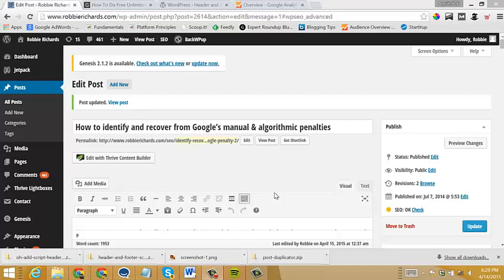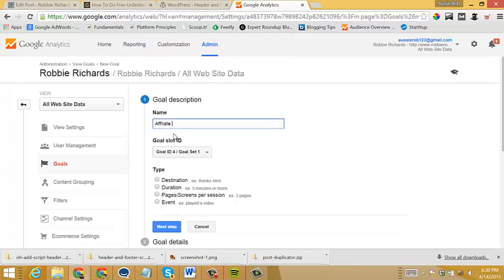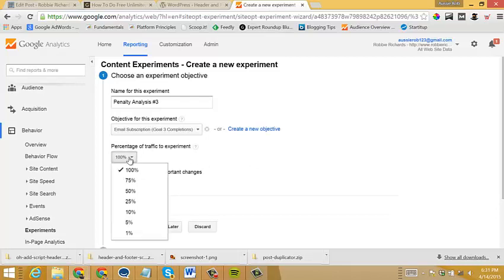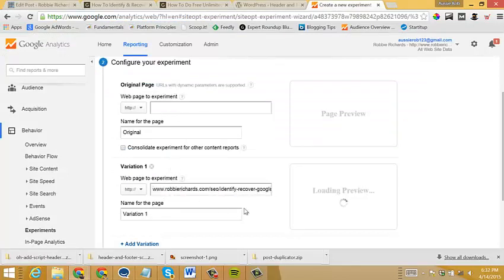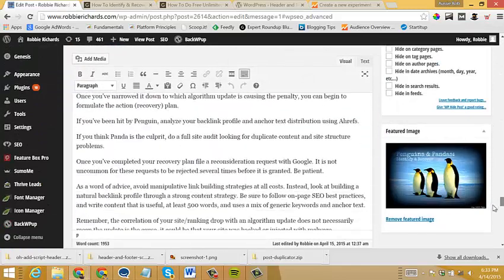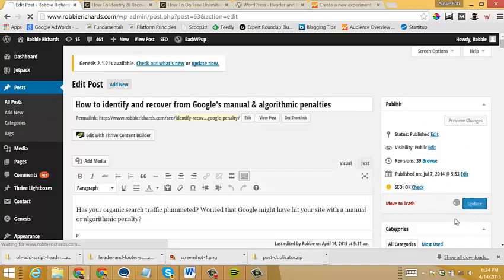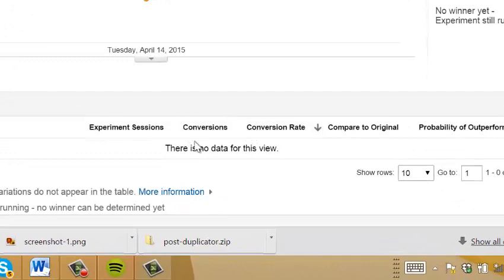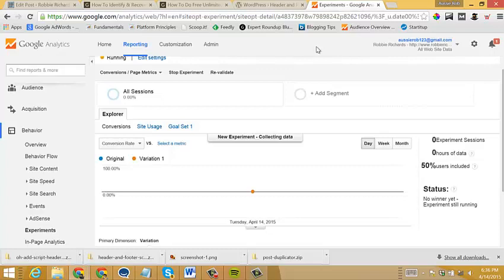How To Use Google Analytics Content Experiments For A/B Testing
In this video I'll show you how to set up a/b tests using Google Analytics content experiments tool.